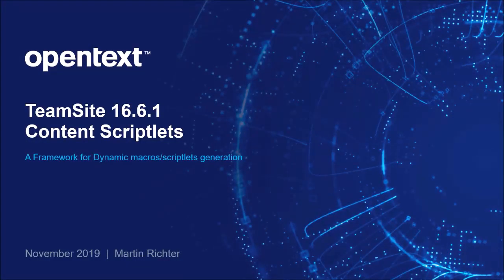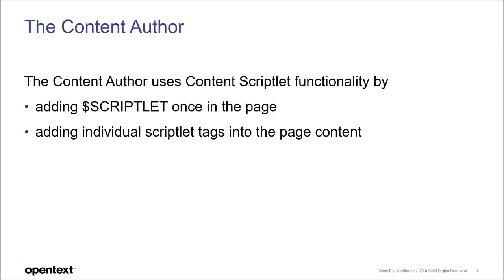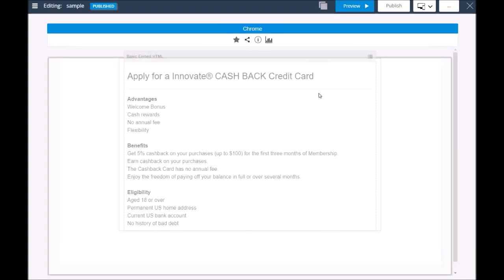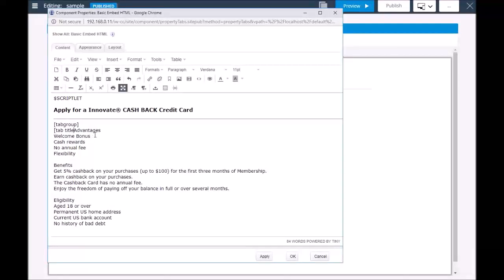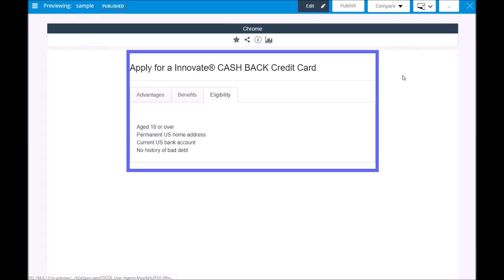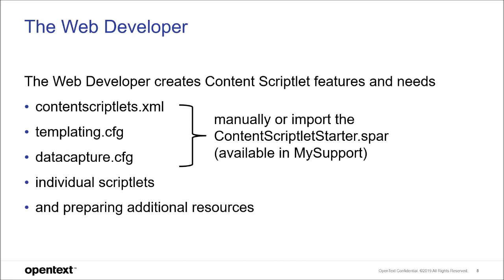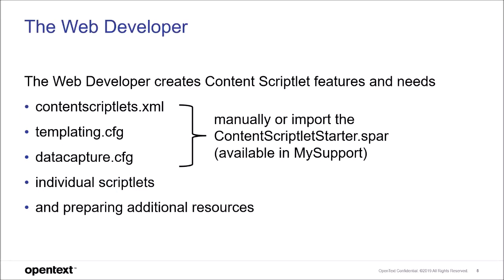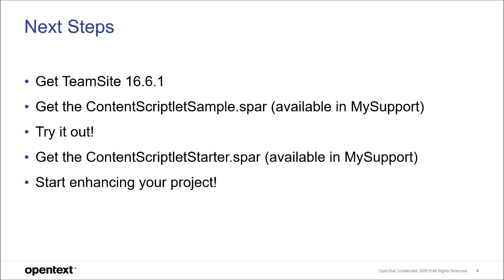How to use Content Scriptlets | OpenText™ Web CMS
OpenText Web CMS is formally known as Teamsite

This video tutorial shows Content Scriptlets, a feature that helps Content Authors to create great web pages without writing code. Content Scriptlets is a feature for supporting dynamic macros or Scriptlets creation, and are defined and maintained by the Web Developer or Web Production Specialist. Content Scriptlets are then used by the Content Author to deliver a variety of website controls and objects with ease.

Watch while Martin Richter, Product Manager for OpenText Web CMS, demonstrates how scriptlets are configured and then implemented in your OpenText Web CMS project.

This video was created using the default UI of OpenText Web CMS 16.6.1. What you see in this video might not reflect what you see in your version or customized interface.